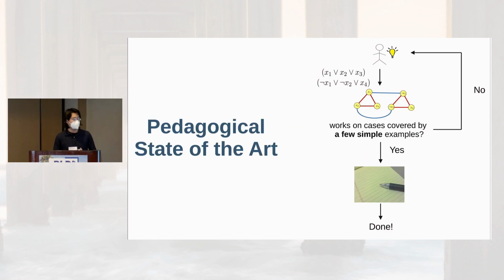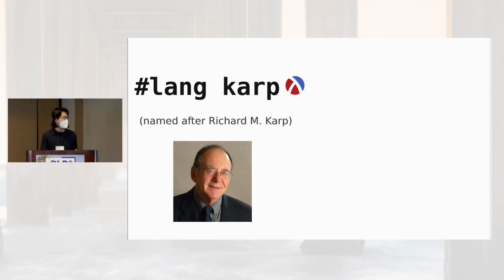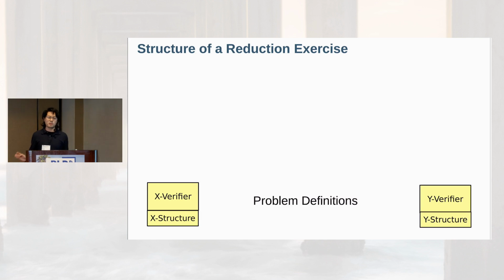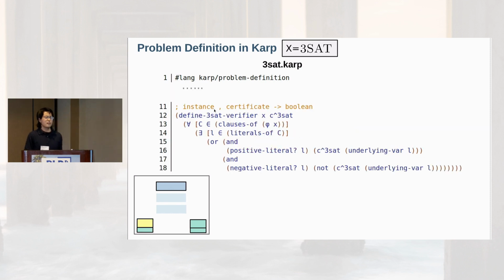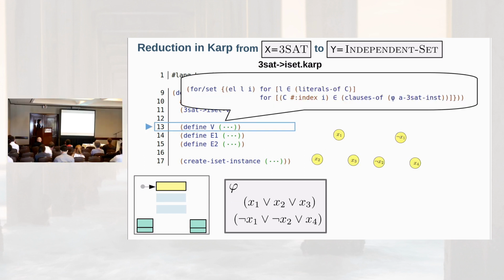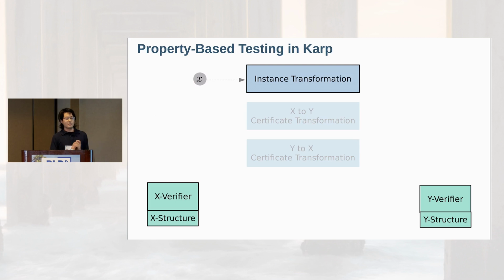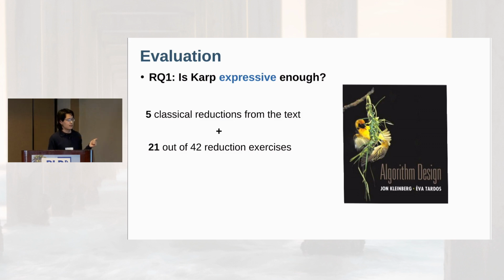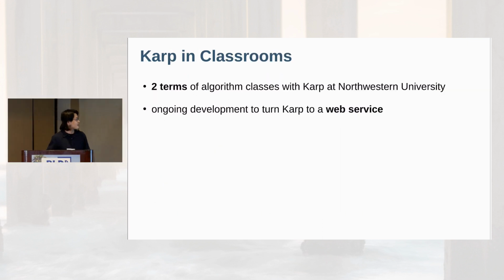Karp: A Language for NP Reductions